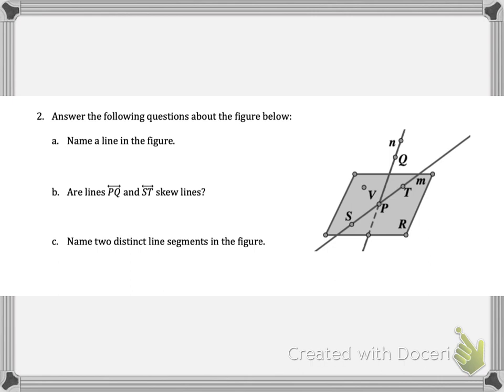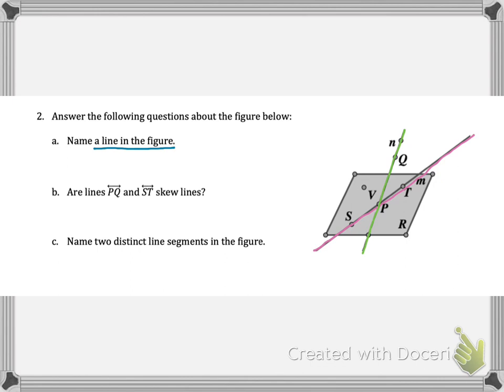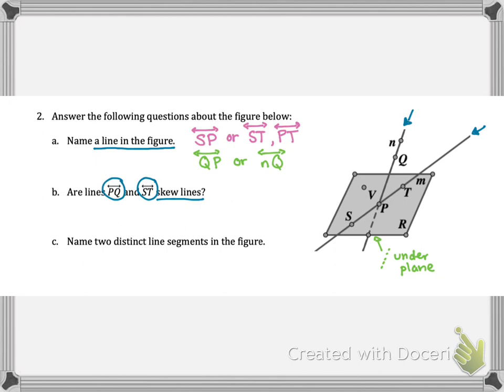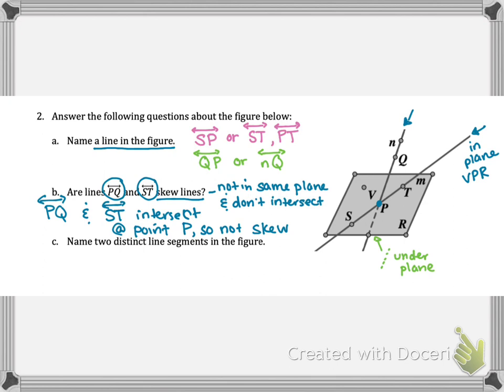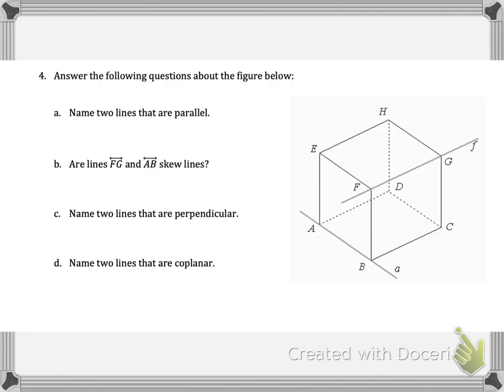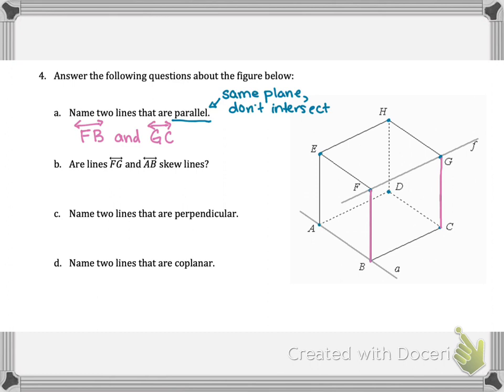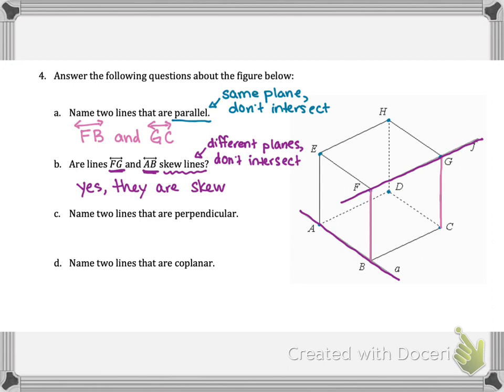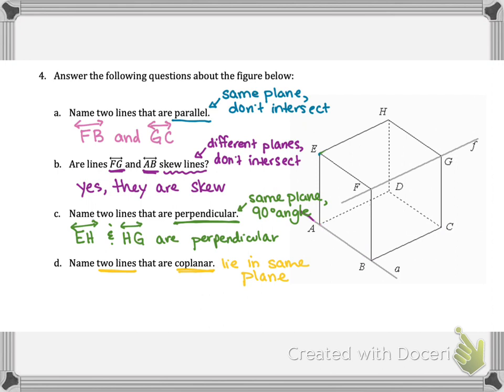lines & planes examples